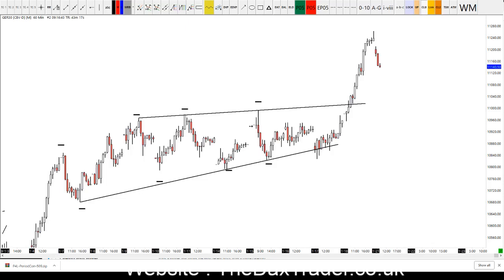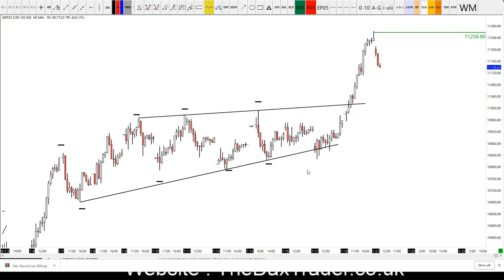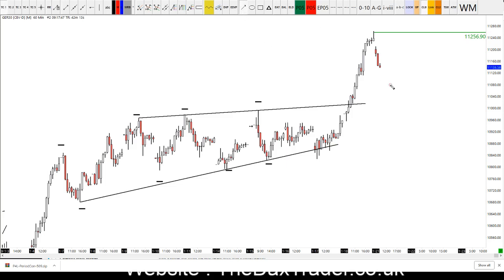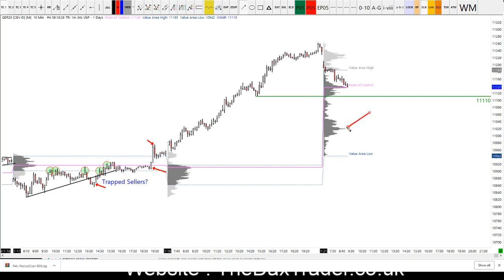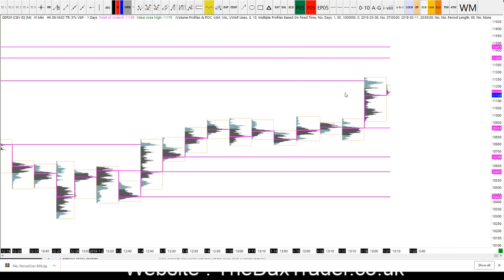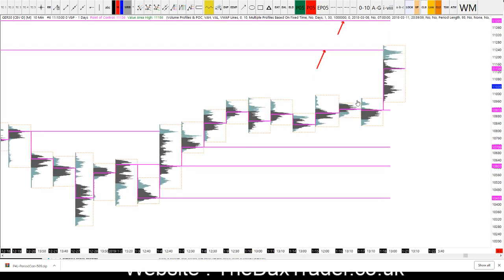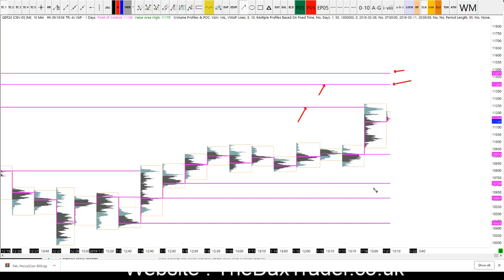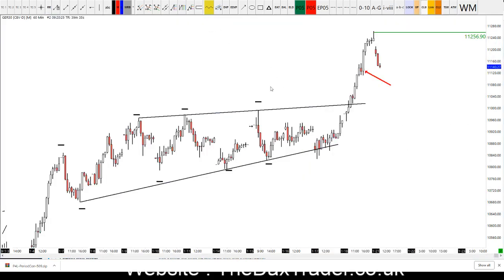January 21 DAX 30 Technical Analysis || TheDaxTrader.co.uk